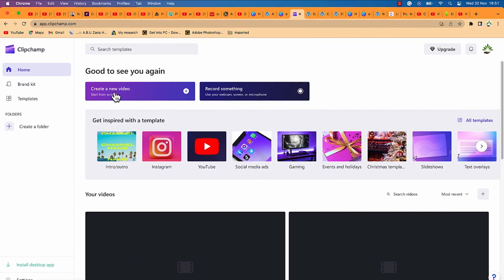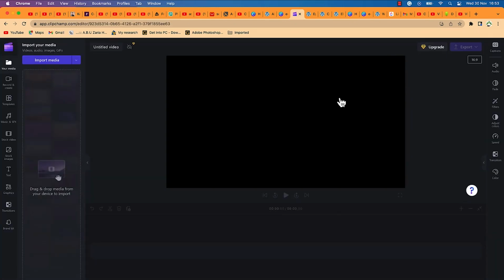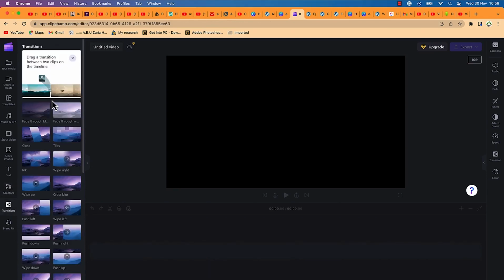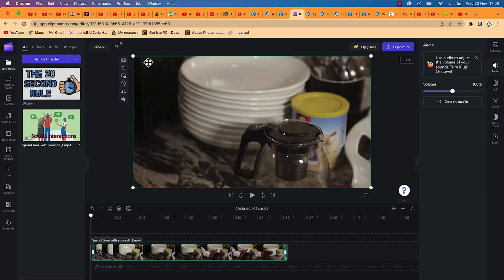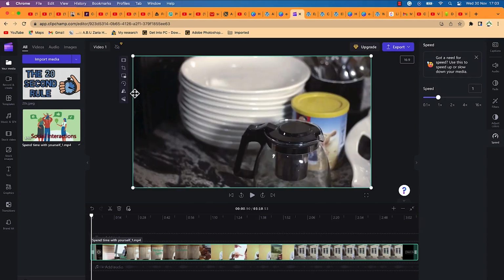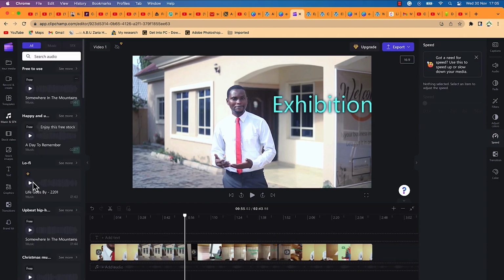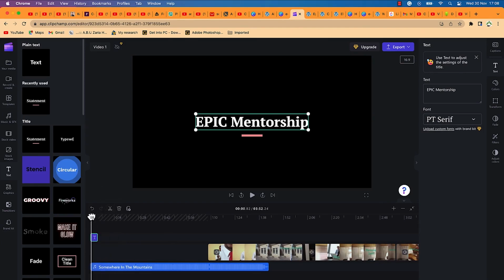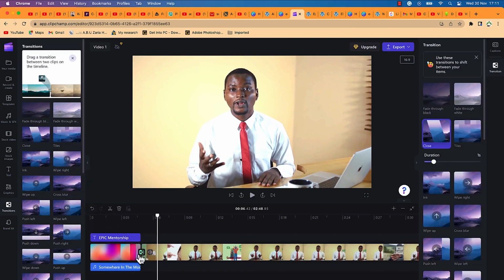Clipchamp video editing tutorial for beginners- Step-by-step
In this video, you will learn how to use clipchamp for video editing and the making of fantastic intros. This is a free app provided by Microsoft and is available for video footage editing, adding different sorts of transitions, audio, and stock videos and images. The tutorial also showed how to download videos in the best format possible.
Feel free to try it and follow along.